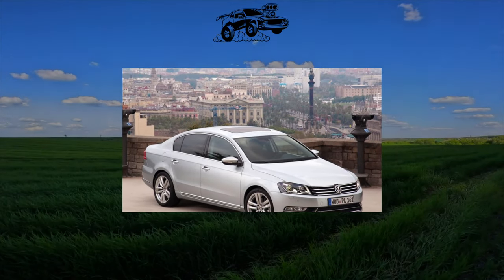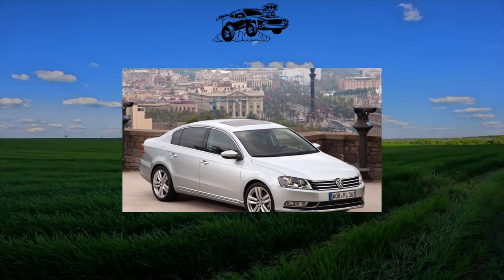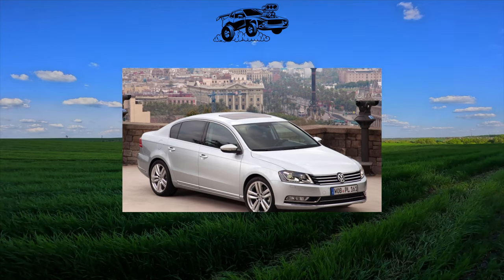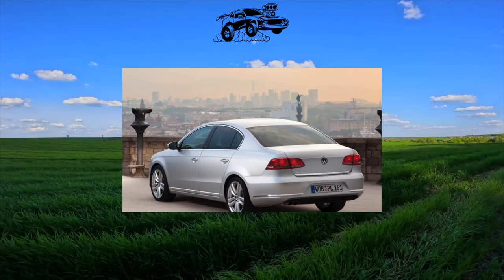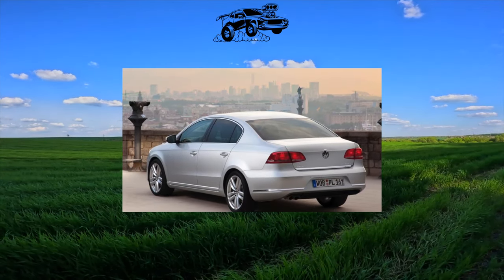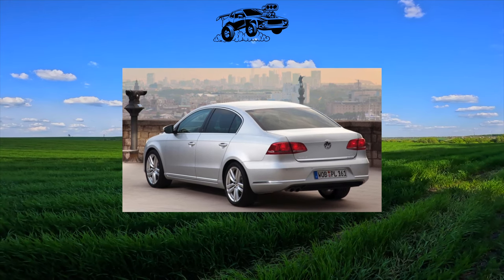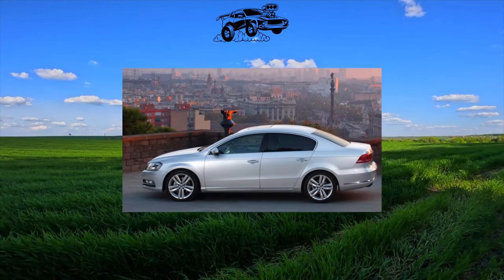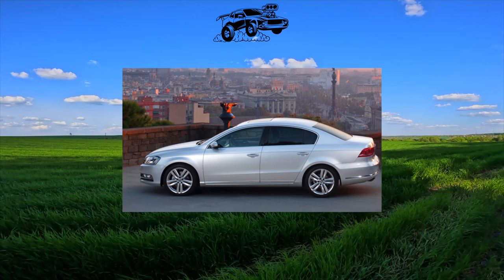What are the cons of owning a Volkswagen Passat B7?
The most common problems with a used Volkswagen Passat B7?